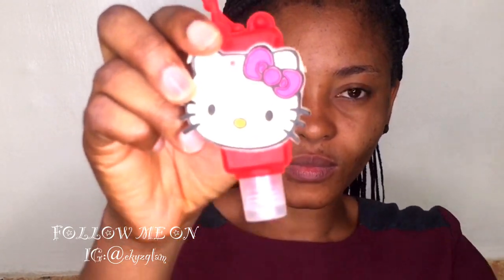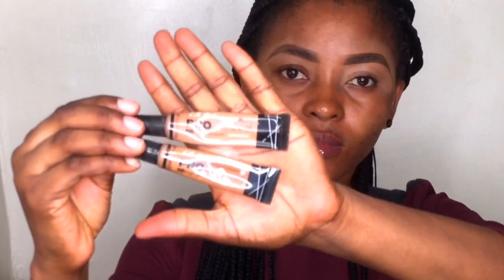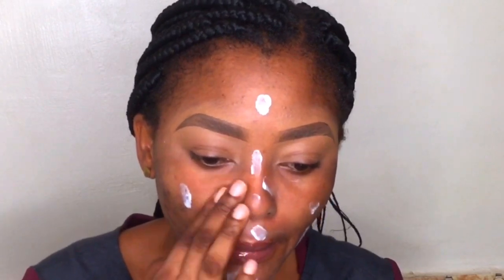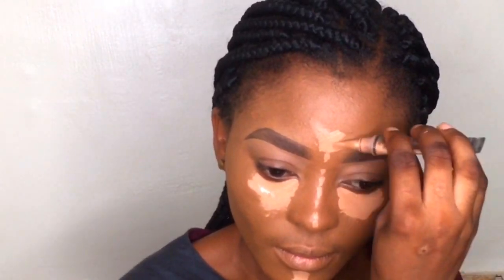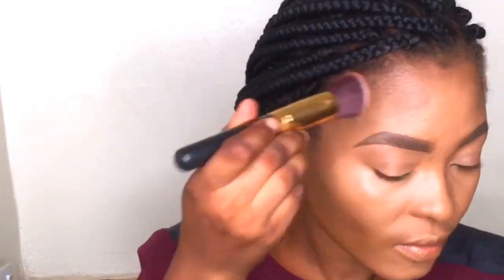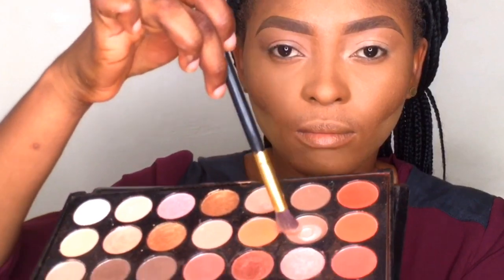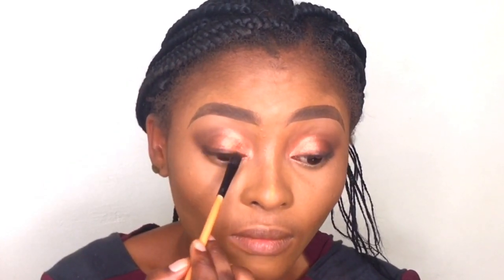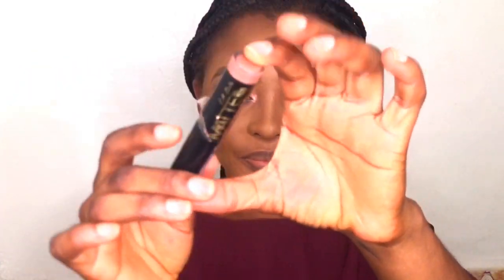HOW TO APPLY EYESHADOW (BEGINNERS FRIENDLY)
Hi guys,

This video is on how to apply eyeshadow is beginner’s friendly.
I try to keep it as simple as possible,hope you pick a thing or two from this video. Eyeshadow application is very simple if you know the bases and follow it step by step.

▶️BROWS
debbyluster brow pencil in dark brown
LA girl pro concealer in Tofee and
Fawn
▶️PRIMERS
Ponds (oil control)
Rimmel stay Matt
▶️FOUNDATIONS
Zikel cosmetics in 015
▶️FACE POWDERS
maybelline fit me in 340 cappuccino
LA pride compact palette I used  (02)to set my entire face.
▶️SETTING POWDER
Sacha butter cup setting powder
▶️SETTING SPRAY
Flawlessiv
▶️HIGHLIGHTER
Nubanbeauty D glow palette
▶️EYES
Eyeshadow primer NXY
Eyeshadow debbyluster palette in nude
Lash: From Riakulashes
Mascara from zaron cosmetics
▶️LIPPE
LA girl lipstick in snuggle